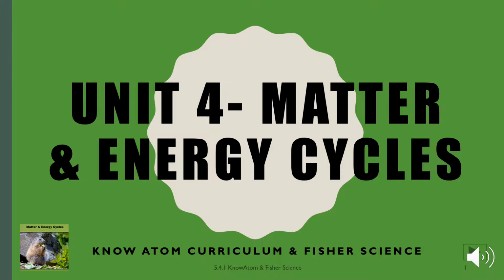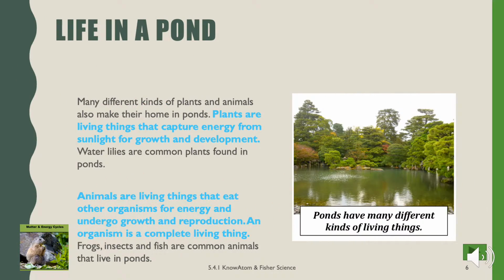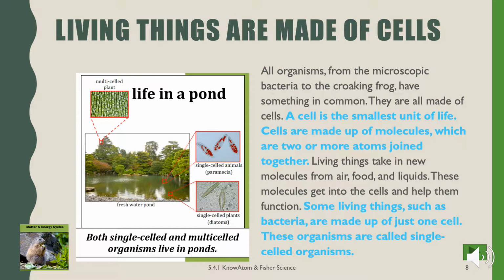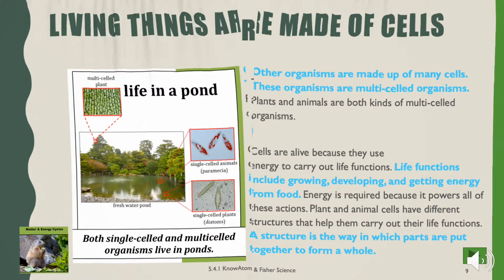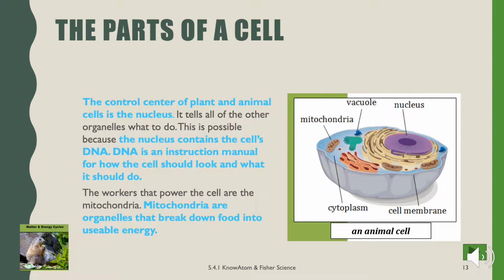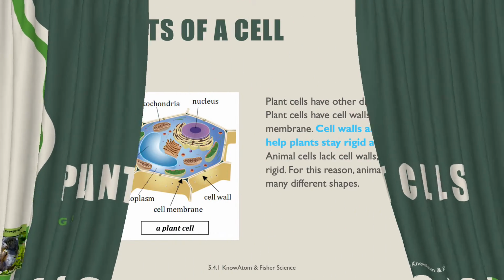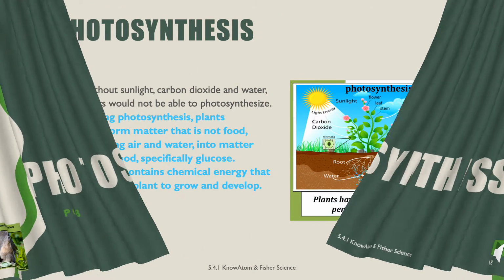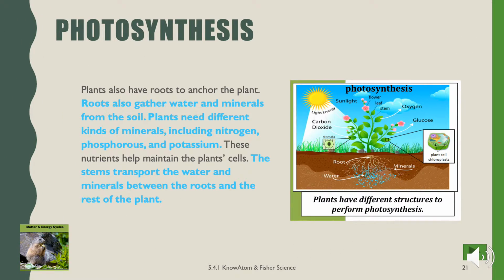5.4.1- Living Things